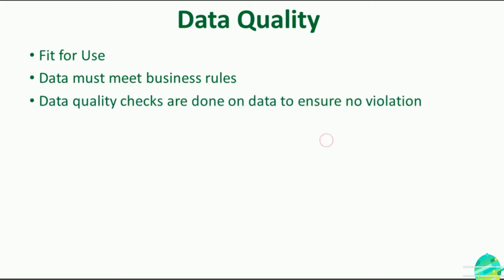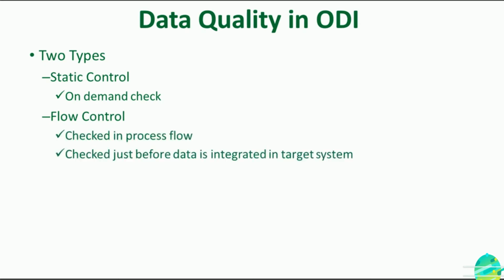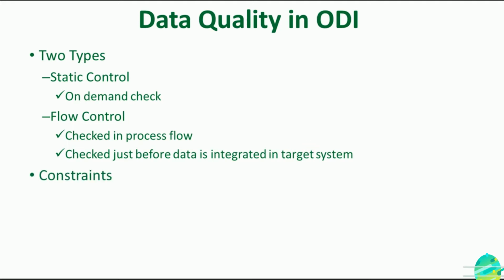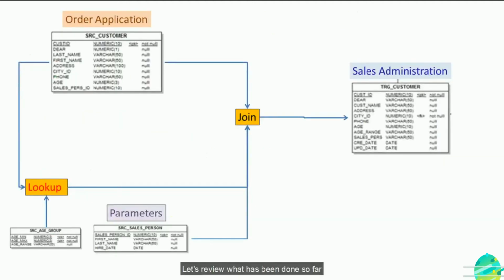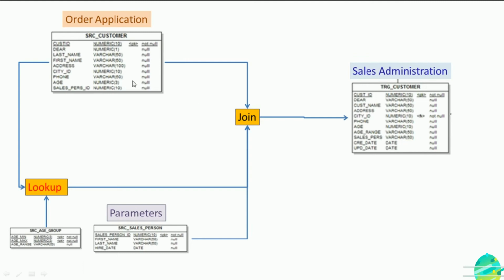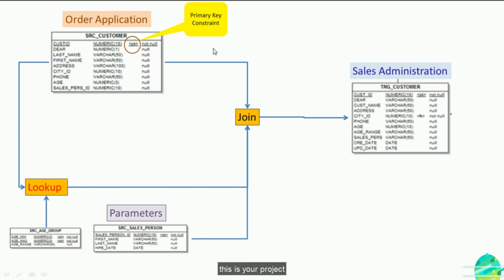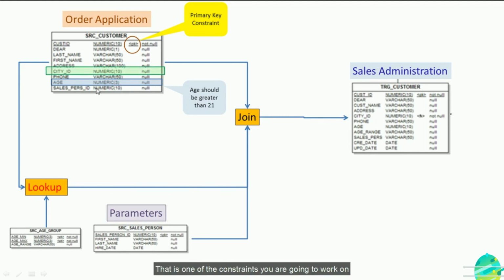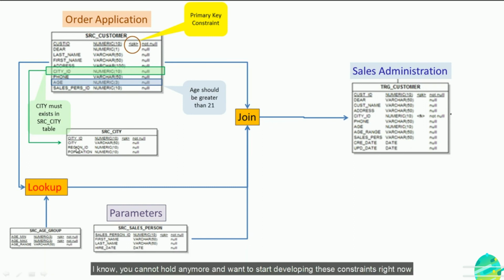ODI 12C - Data Quality Control